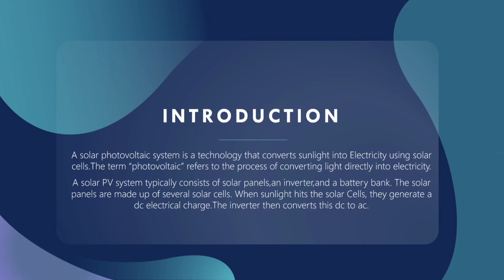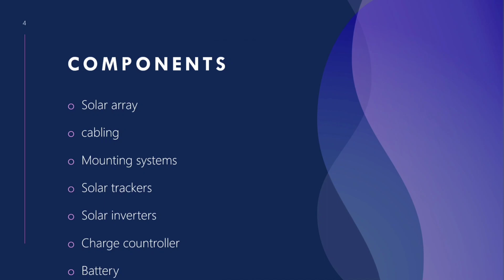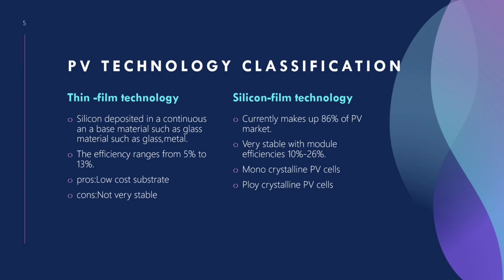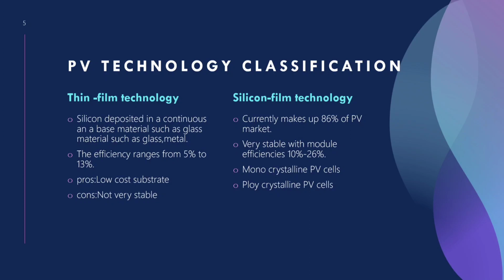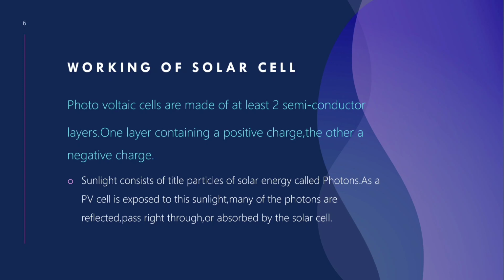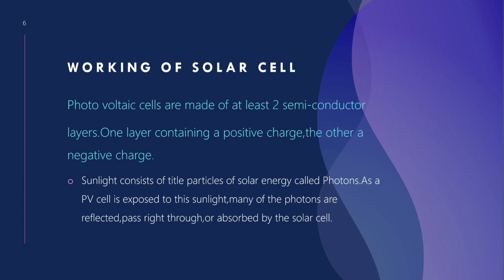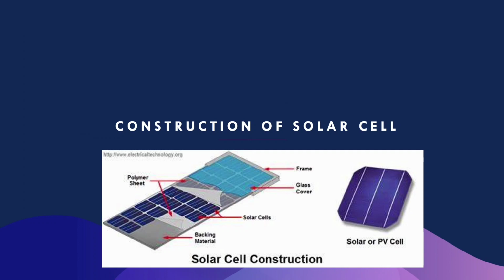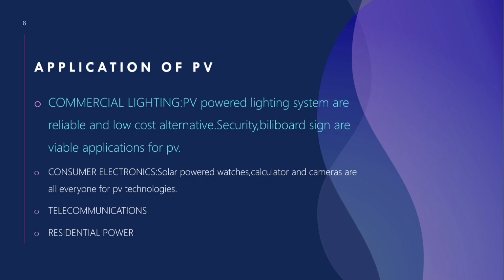solar photo voltaic system with its application